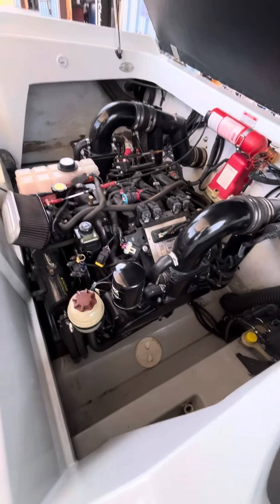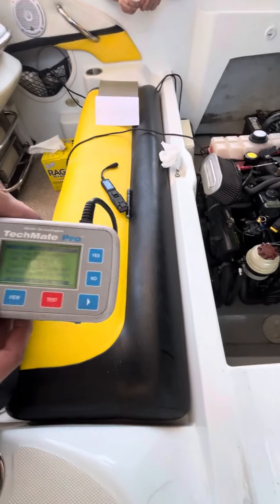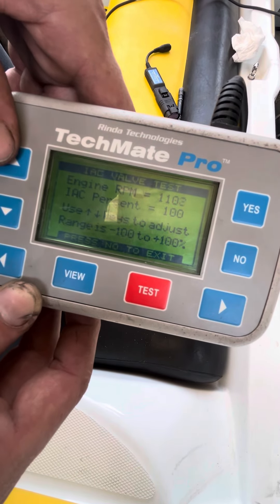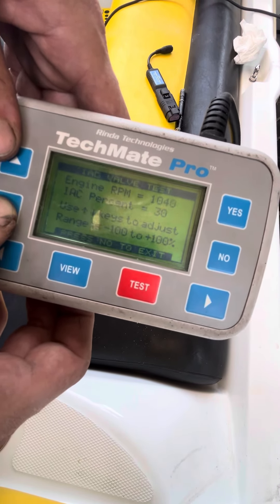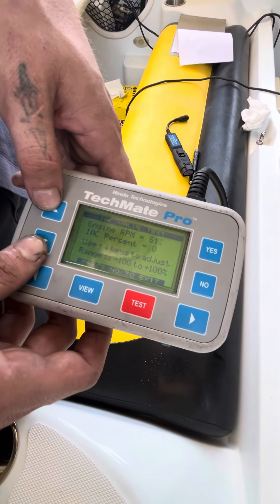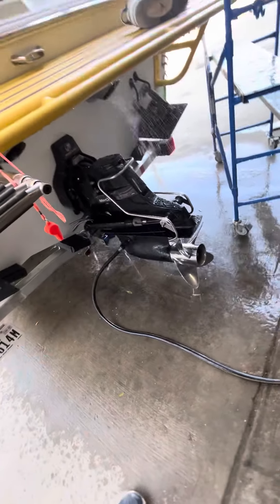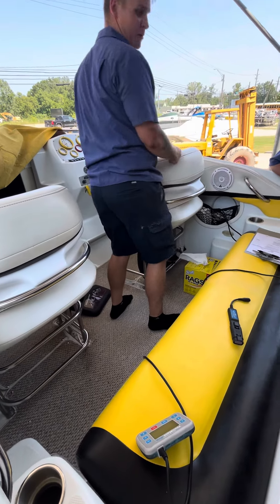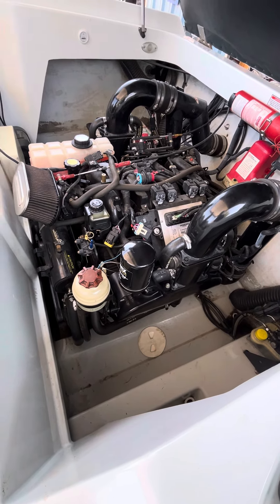IAC Testing on 496 Mag Ho